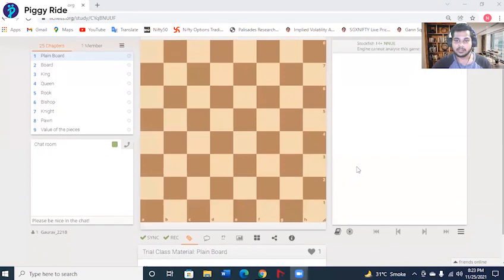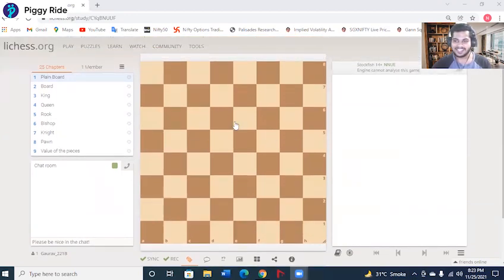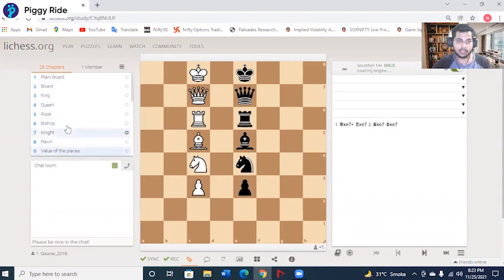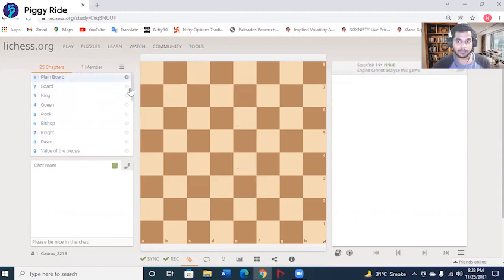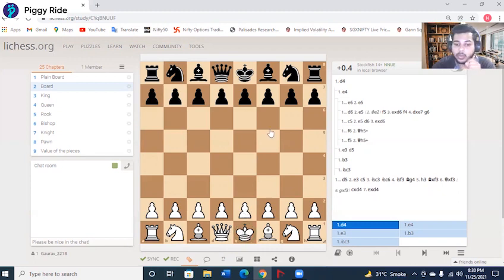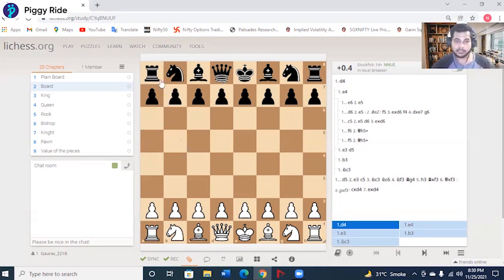Basic Chess Classes For Kids | Part- 2| Notations, Board Setup, Chess Tactics, Recognize Blocks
Chess is one of the most crucial board games for enhancing mental & thinking abilities. You should encourage your little one to learn chess to boost their cognitive development. In this video tutorial, FIDE-rated PiggyRide chess trainer Vishal Singh has revised all the concepts he taught in part-1 of the tutorial and continued with newer ones such as board setup, notations, how to recognize blocks, and more. So grab your chessboard & pieces and let the learning begin!

Curriculum:

- Notations.
- Board Setup.
- Chess Tactics.
- Recognize Blocks.